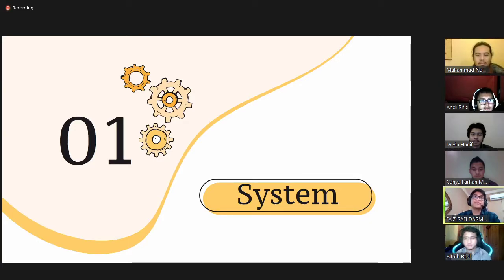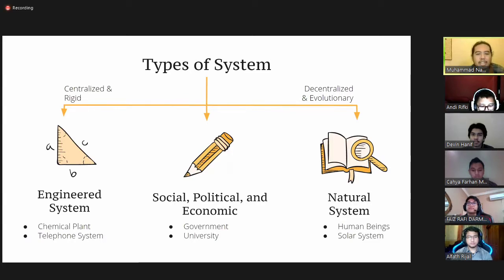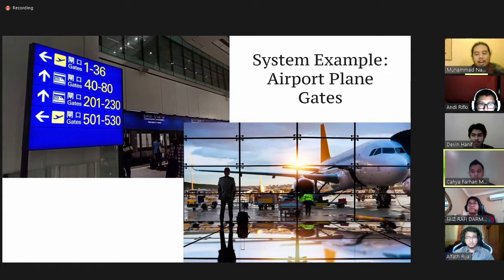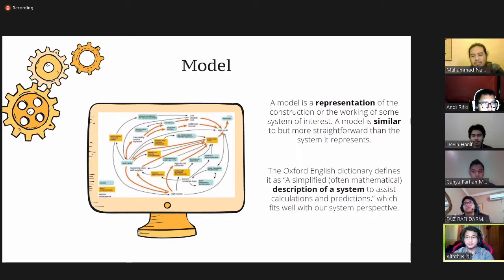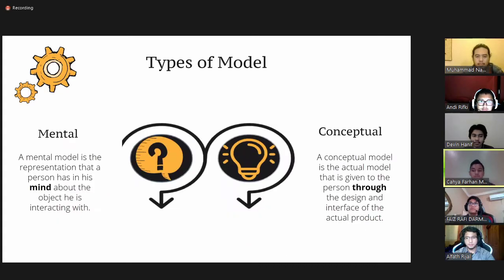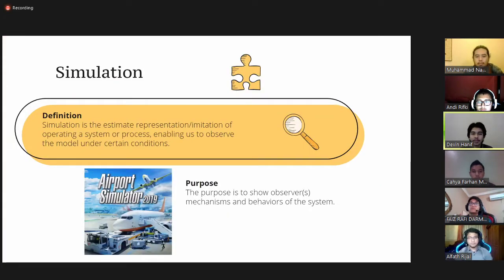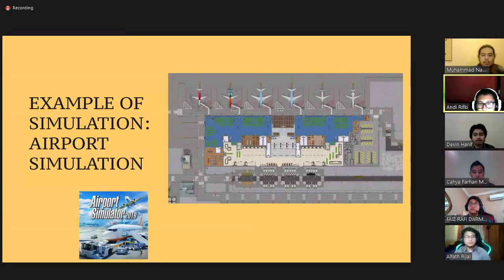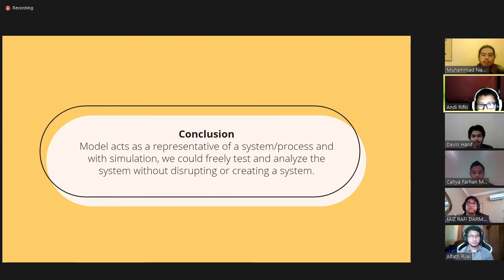System and Model Group 4 Presentation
System Modeling and Simulation
Industrial Engineering - FTUI

Group 4:
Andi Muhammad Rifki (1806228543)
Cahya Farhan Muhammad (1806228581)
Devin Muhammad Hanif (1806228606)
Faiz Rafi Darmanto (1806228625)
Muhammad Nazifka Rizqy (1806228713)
Muhammad Rijal Al Fath (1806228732)